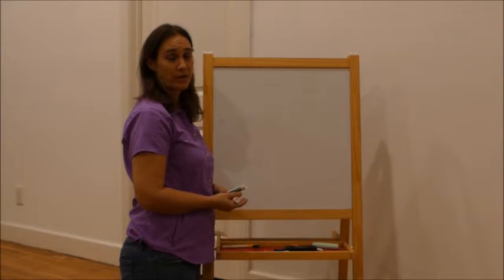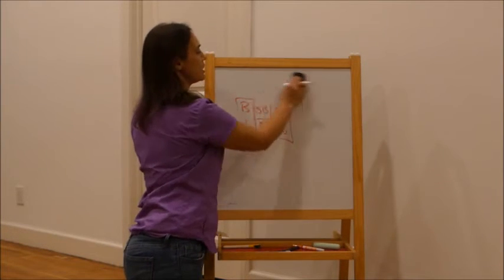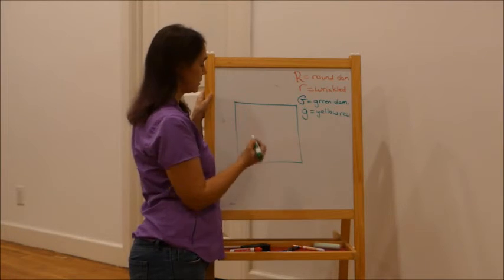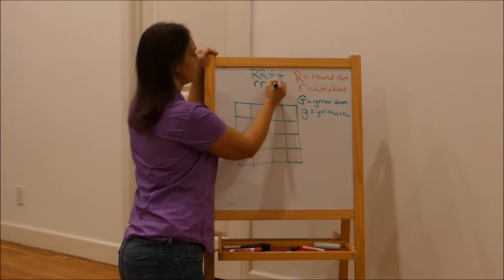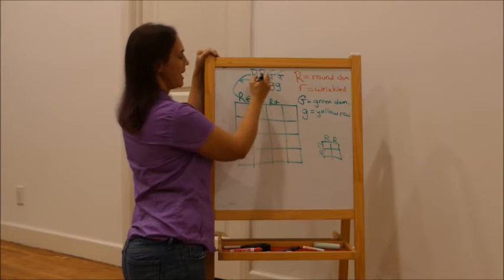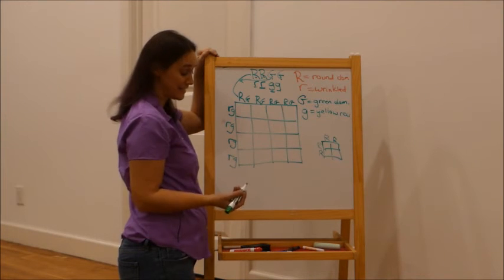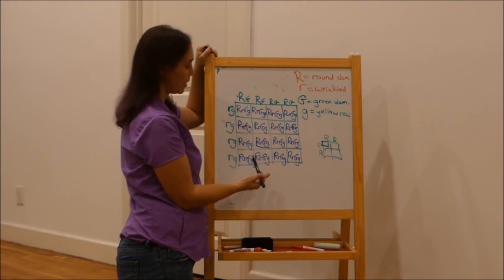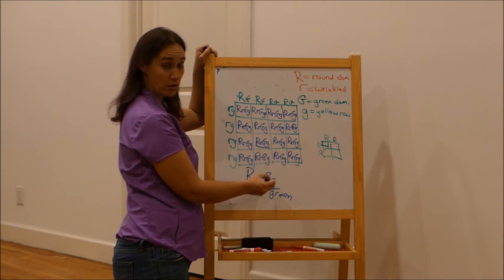Week 10: Dihybrid Cross Part 1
Learn how to do a Punnett Square for a Dihybrid cross